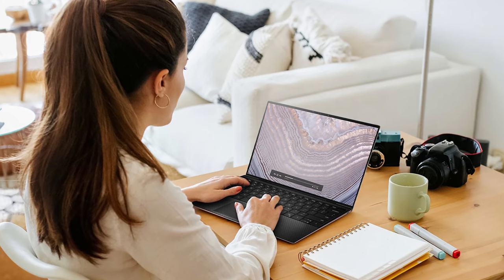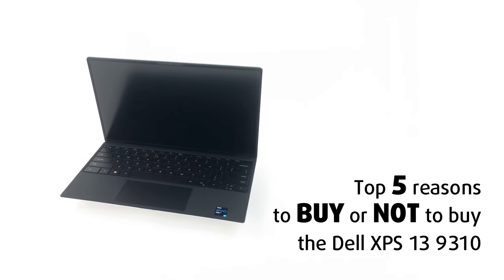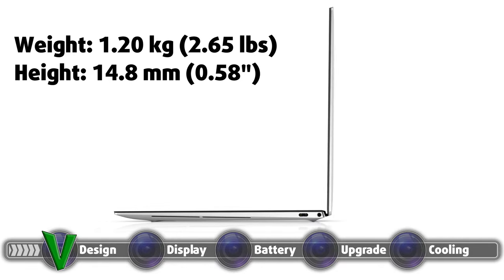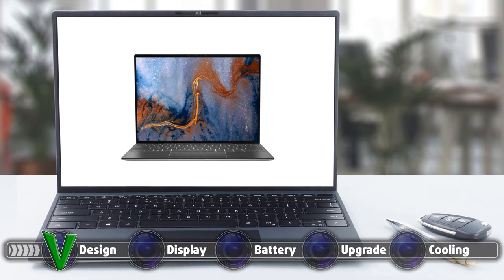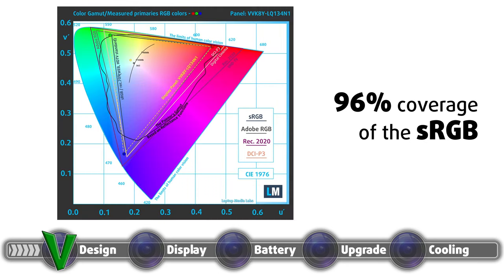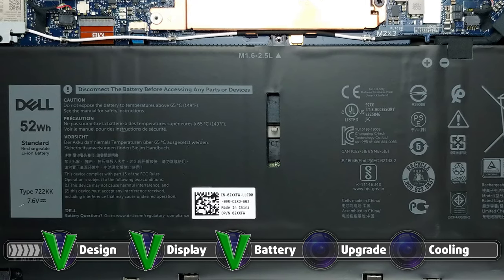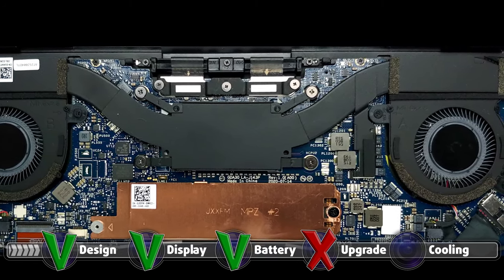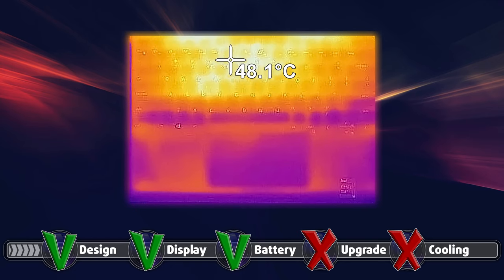✅ ❌ Dell XPS 13 (9310) - Top 5 Reasons to BUY or NOT to buy it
✅  LaptopMedia.com

Top 5 Reasons to BUY or NOT to buy the Dell XPS 13 (9310) ➡️  CONTENTS:
[0:00] Design and build quality
[2:00] Display
[3:10] Battery life
[3:30] Upgradeability
[4:00] Cooling